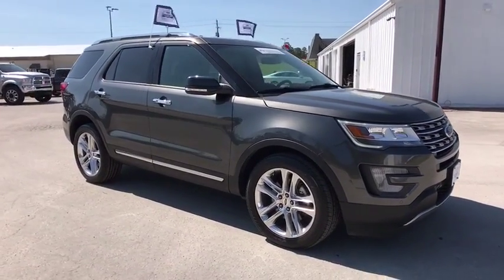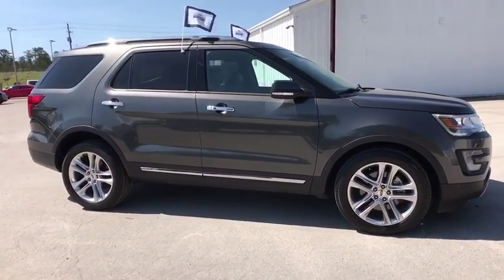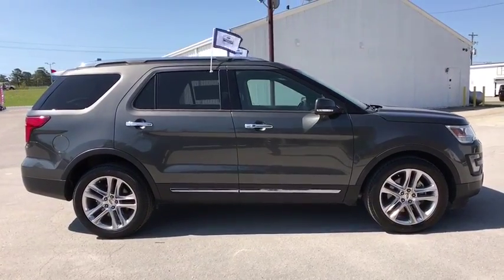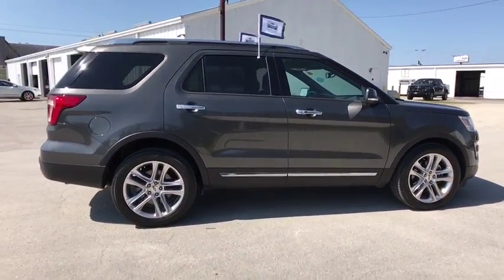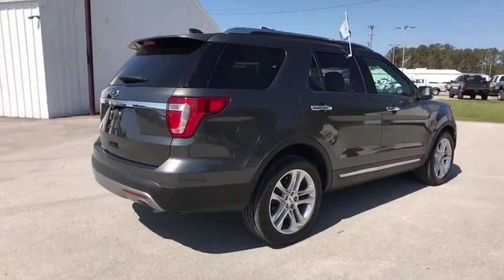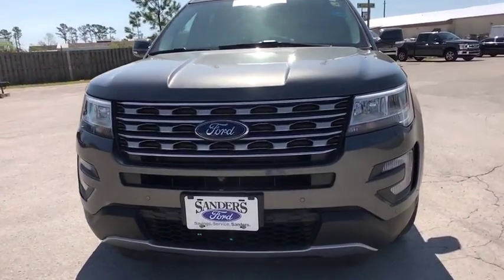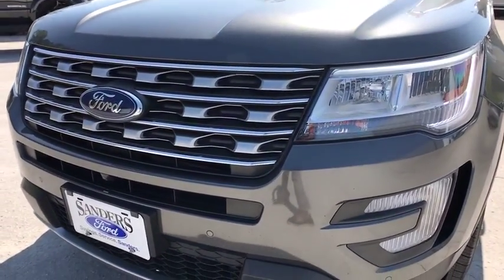2017 Ford Explorer Jacksonville, Swansboro, Camp Lejeune, Hampstead, Wilmington, NC T28503A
Charcoal Used 2017 Ford Explorer available in Jacksonville, North Carolina at Sanders Ford. Servicing the Swansboro, Camp Lejeune, Hampstead, Wilmington, NC area.

Sanders Ford
1135 Lejeune Blvd.

This Ford Explorer has a powerful Intercooled Turbo Premium Unleaded I-4 2.3 L/140 engine powering this Automatic transmission. Wheels: 20 Premium Painted Aluminum, Voice Activated Dual Zone Front Automatic Air Conditioning, Valet Function. Certified Pre-Owned.*Critics Agree*KBB.com Brand Image Awards, KBB.com 10 Most Awarded Brands.*Drive Your Ford Explorer Limited in Luxury with These Packages*Trunk/Hatch Auto-Latch, Trip Computer, Transmission: 6-Speed SelectShift Automatic (446), Towing Equipment -inc: Trailer Sway Control, Tires: P255/50R20 AS BSW, Tire Specific Low Tire Pressure Warning, Tailgate/Rear Door Lock Included w/Power Door Locks, Systems Monitor, SYNC 3 Communications & Entertainment System -inc: enhanced voice recognition, 8 LCD capacitive touchscreen in center stack w/swipe capability, pinch-to-zoom capability included when equipped w/available voice-activated touchscreen navigation system, AppLink, 911 Assist, Apple CarPlay and Android Auto, 2 smart-charging multimedia USB ports (1 replaces the front center floor console powerpoint port), Note: SYNC AppLink lets you control some of your favorite compatible mobile apps w/your voice, It is compatible w/select smartphone platforms, Commands may vary by phone and AppLink software, Strut Front Suspension w/Coil Springs, Streaming Audio, Steel Spare Wheel, Speed Sensitive Variable Intermittent Wipers, Side Impact Beams, Securilock Anti-Theft Ignition (pats) Engine Immobilizer.*Visit Us Today *Come in for a quick visit at Sanders Ford, 1135 Lejeune Blvd, Jacksonville, NC 28540 to claim your Ford Explorer!